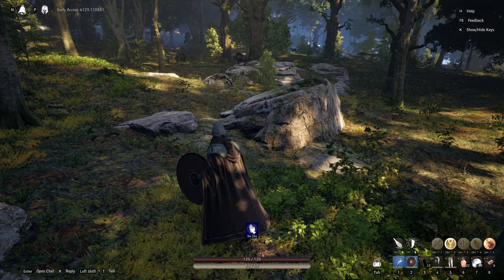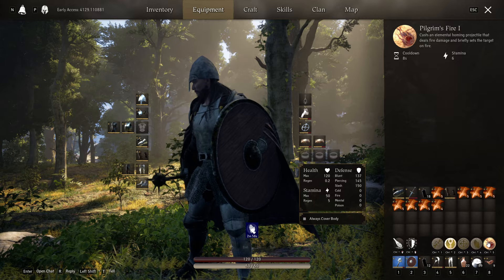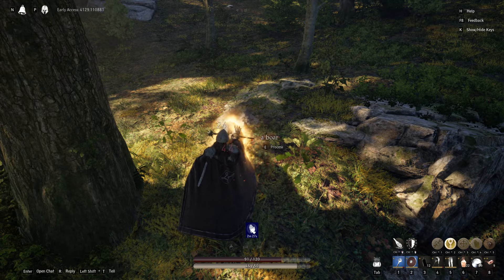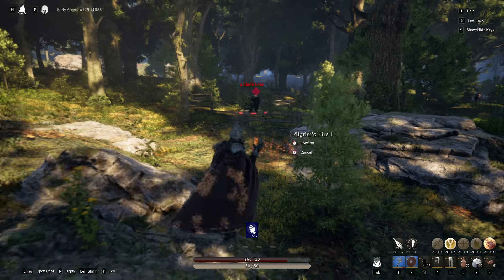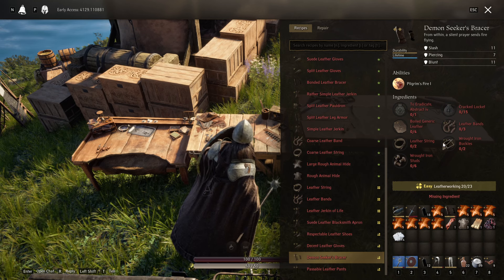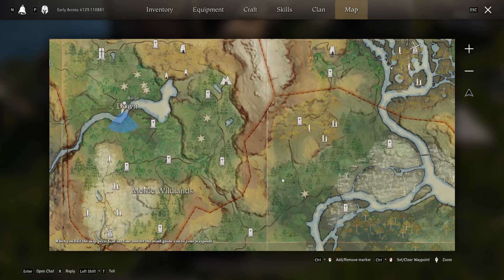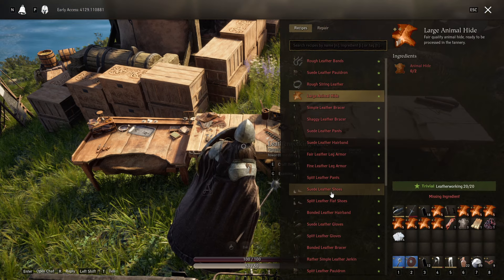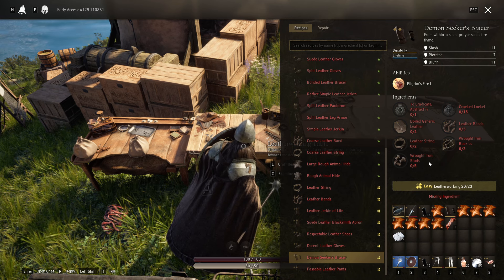Pax Dei - Unlock fireball spell - Pilgrim's fire - Demon seeker's bracer - to eradicate abstract iv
In this Pax Dei video i will show you how to get the fire ball spell called pilgrim's fire. The 'to eradicate abstract iv' is dropped from the mob called entranced exorcist and he is usually found wandering around alone in the medium difficulty areas. He is easy to kill if you keep him at range with a bow.